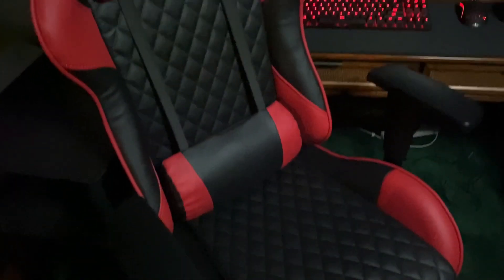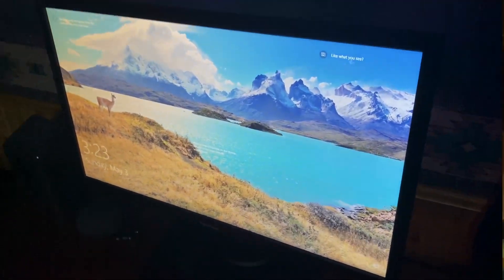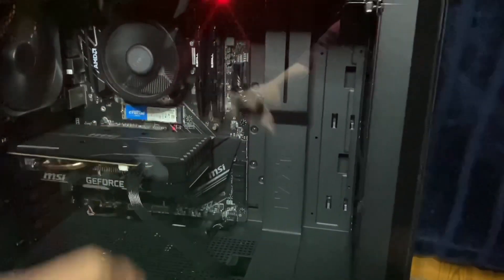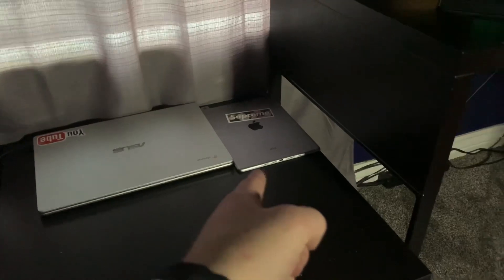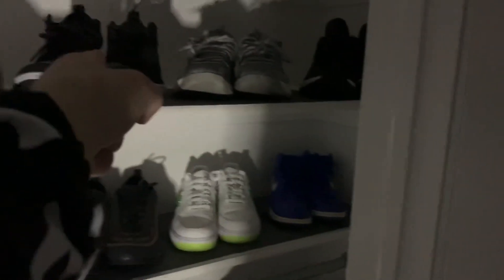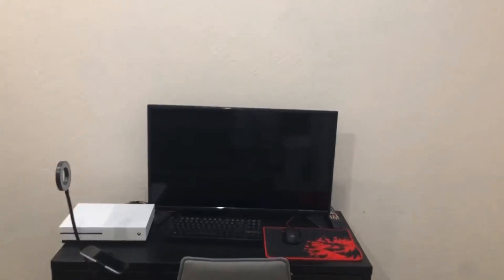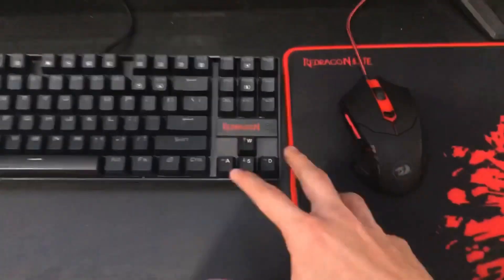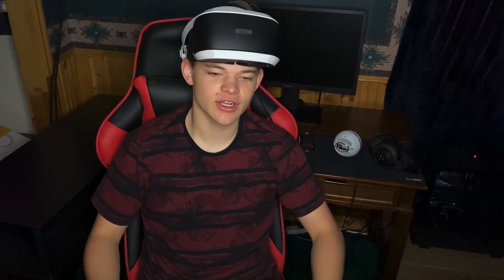SfgPc Gaming Setups.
In this episode 3/6 of the guys reveale their ultimate gaming/office setup, enjoy.